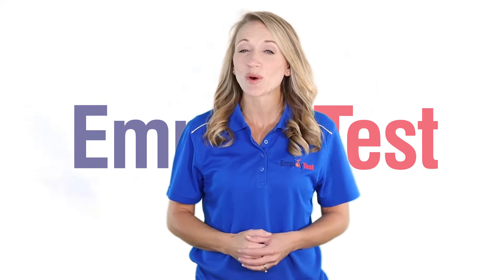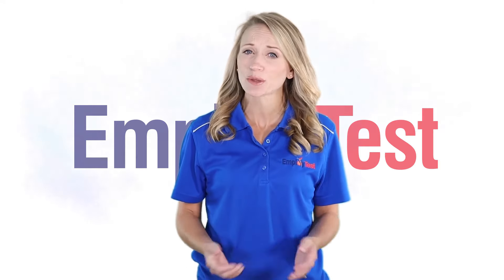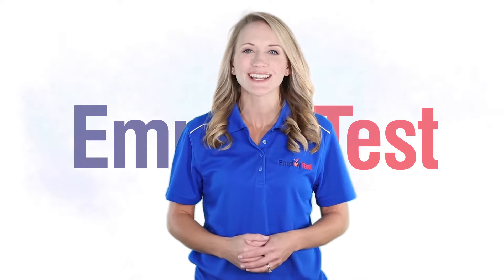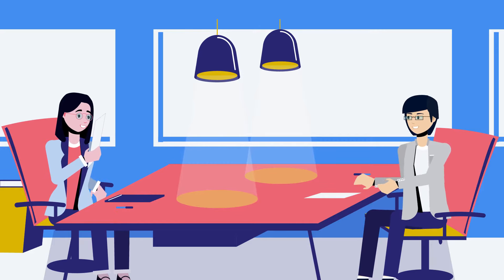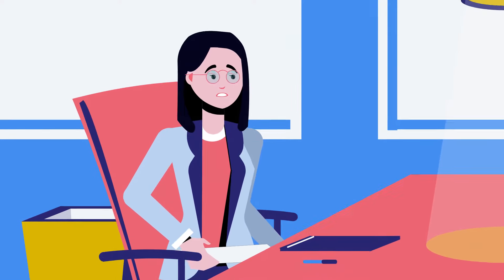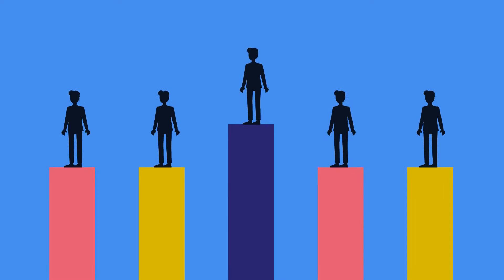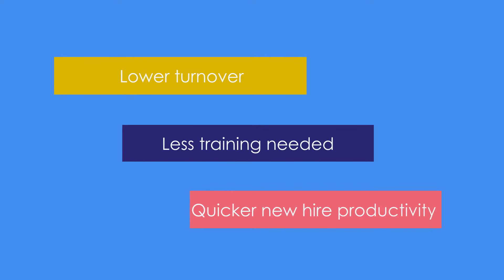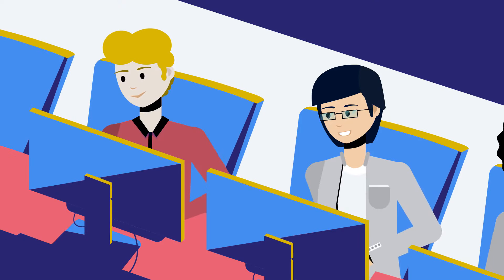How to Make Better Hiring Decisions using EmployTest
Here's our our pre-hire employment tests for job applicants will help you make better hiring decisions!.  Hundreds of tests based on job descriptions, with flexible pricing plans for both large and small organizations.